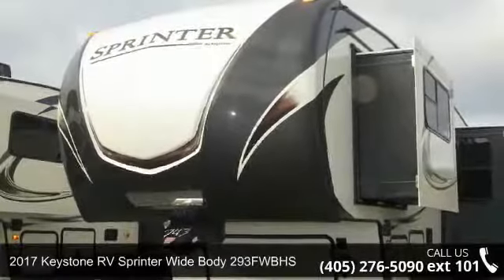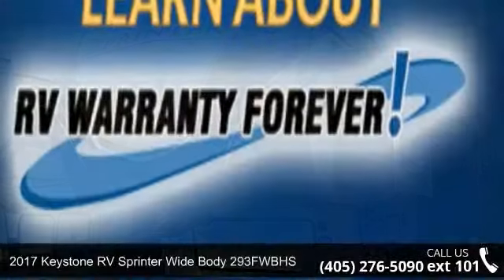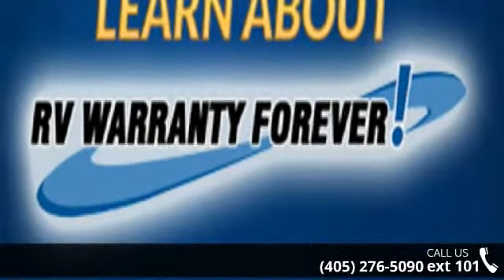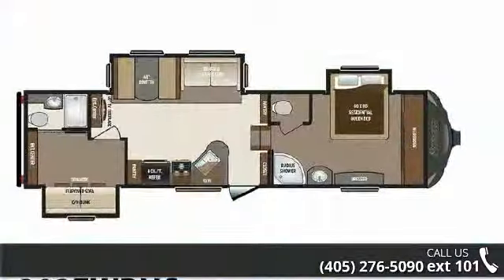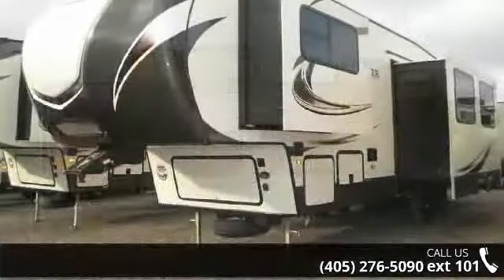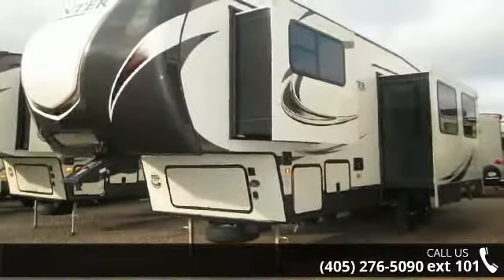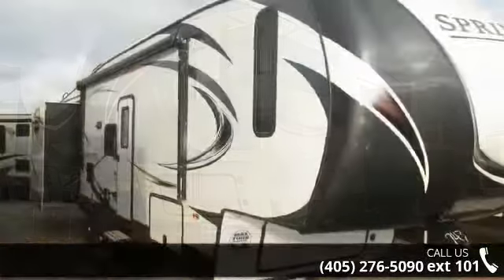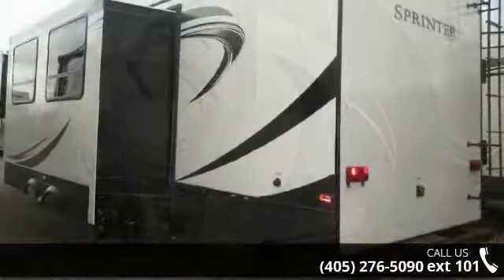2017 Keystone RV Sprinter Wide Body 293FWBHS - RV Genera...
LIFETIME WARRANTY INCLUDED!!!  2017 Keystone RV Sprinter Wide Body 293FWBHSIntroduced as Keystone RV's first product line in 1996, Sprinter's goals were simple - Take the suggestions of our customers and make them the origin and foundation of the Sprinter design. As a result of these efforts, Sprinter offers you its proudest distinction between other brands - a product designed specifically to "MAKE CAMPING EASY." Let us show you how.